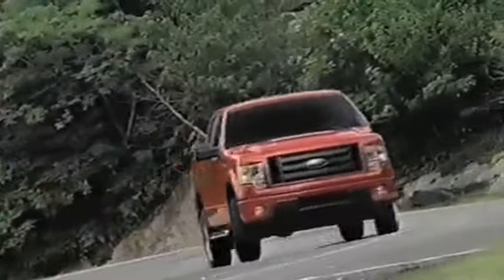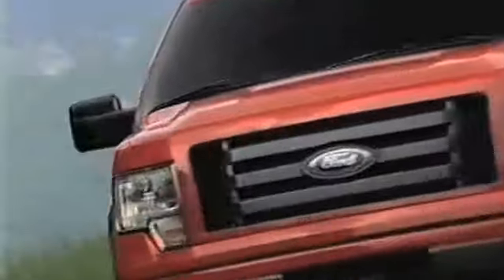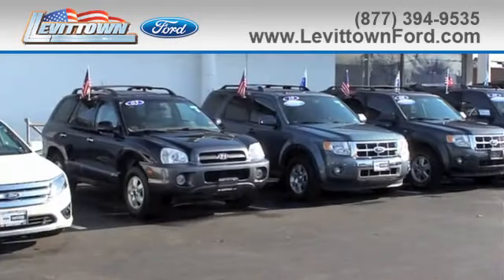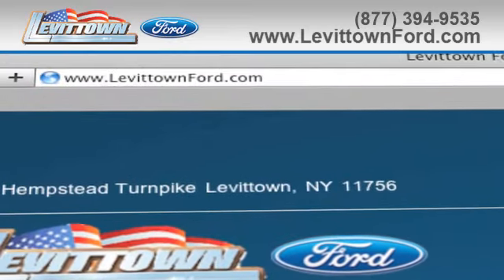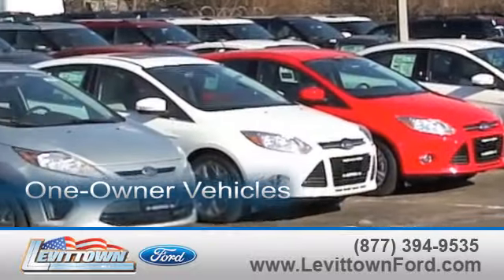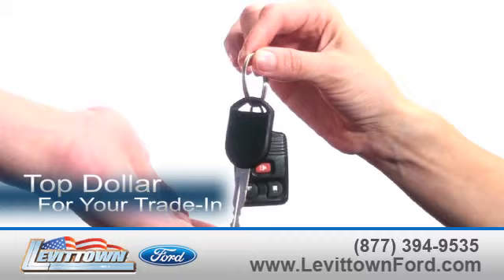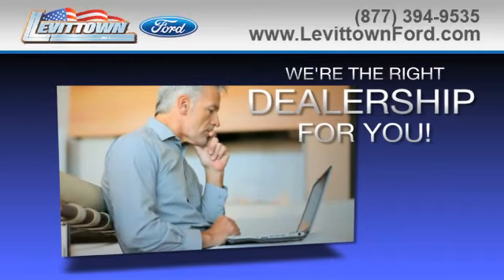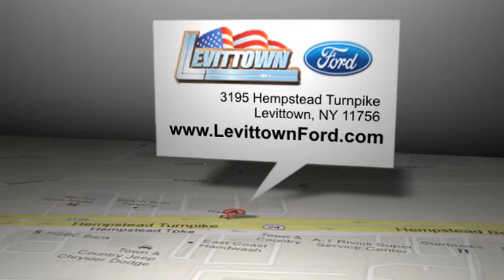Finance Preowned Ford F-150 - Levittown, NY 11756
For a huge selection of affordable Ford vehicles in Levittown, NY or the Nassau County, NY area, come to Levittown Ford. Find the used Ford F-150 you have been looking for. Whether you are in Long Island, NY or Levittown, NY, for spectacular pre-owned prices come to Levittown Ford at 3195 Hempstead Turnpike Levittown, NY 11756.